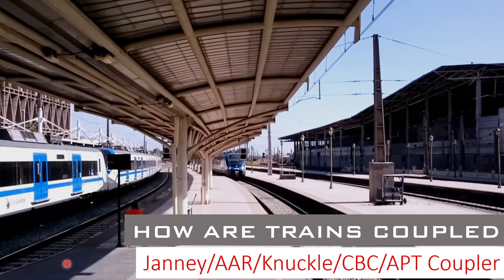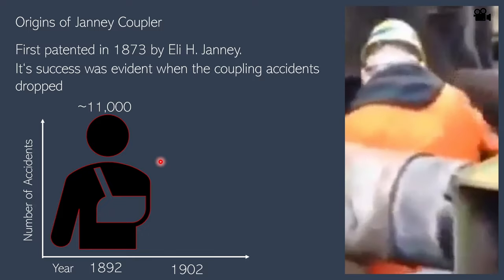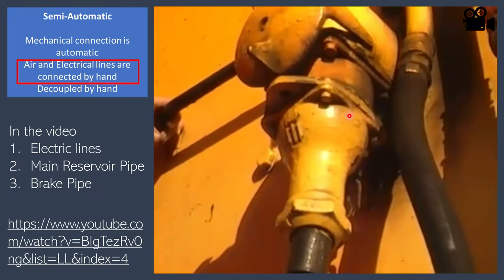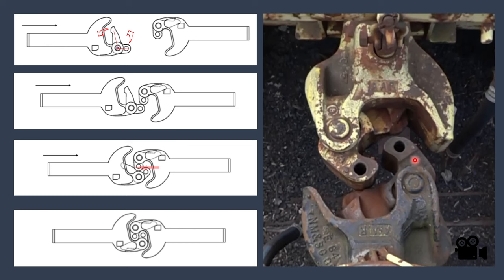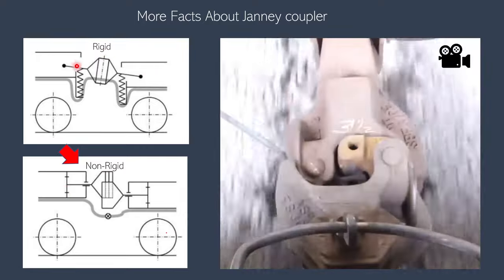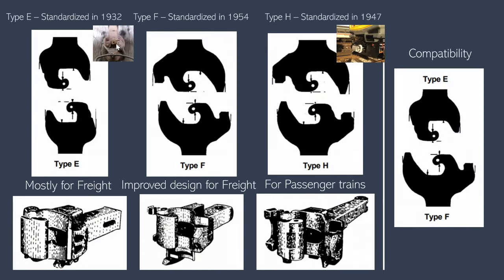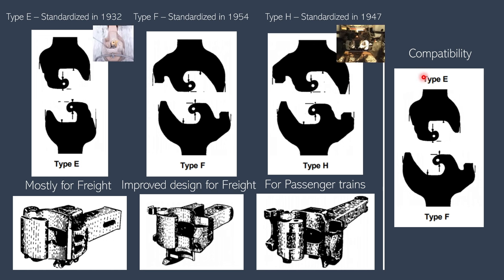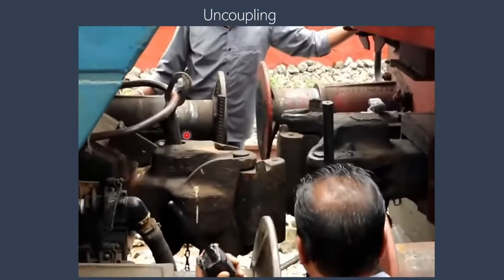Train Coupler Explained: Janney/CBC/AAR/Knuckle/Tightlock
If you have travelled a lot in trains then chances are that you have been in a train that used Janney Coupler. From Go trains in Canada, Class 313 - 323 in UK, Trains using CBC in India, and most of the freight trains, this coupler is used wordwide.

This videos specifically about the Janney Coupler (AAR/Knuckle/APT/CBC/etc). After some researching I have consolidated some interesting facts about this coupler, so I hope you enjoy the video.